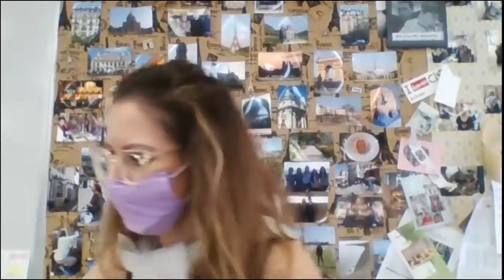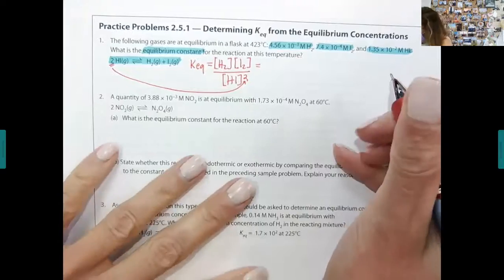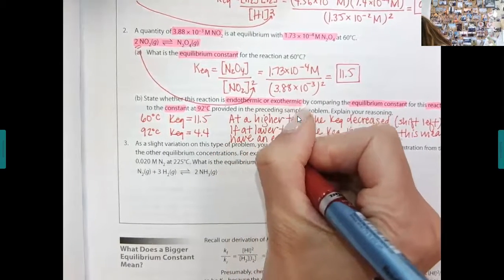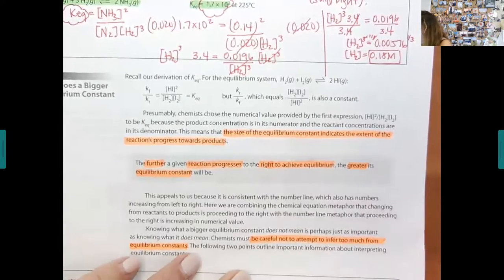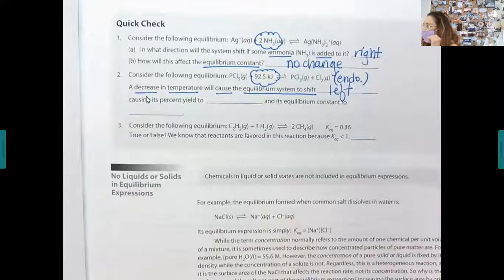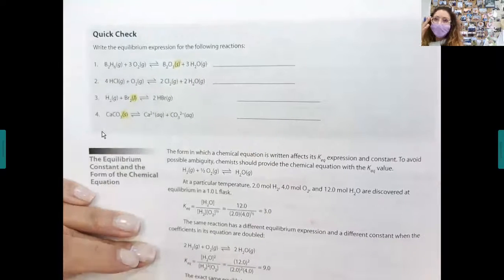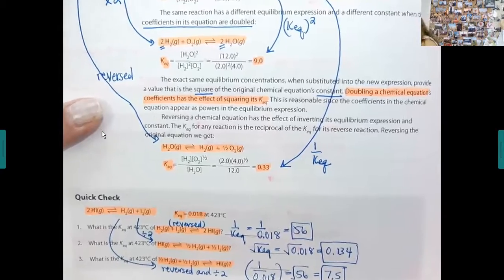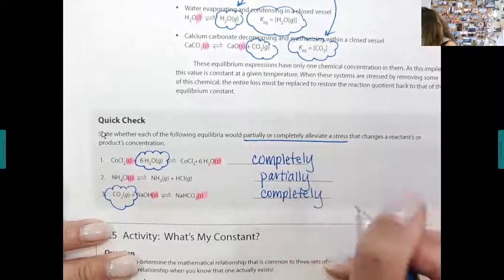AP2: 2.5 The Equilibrium Constant